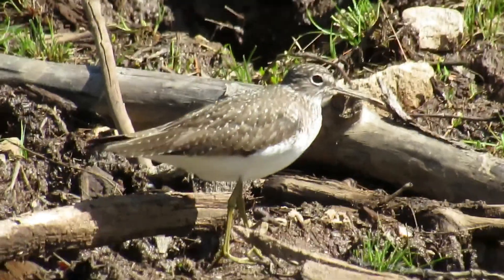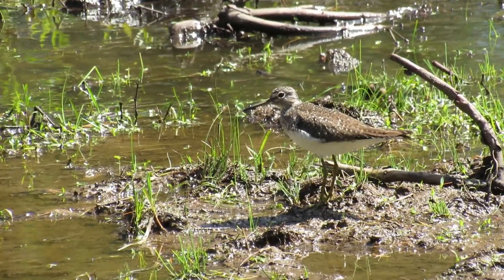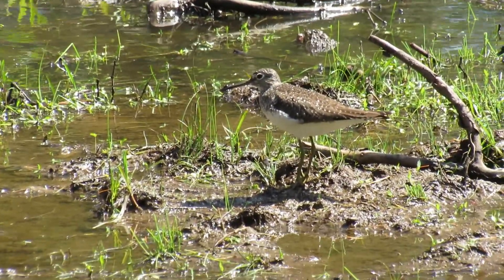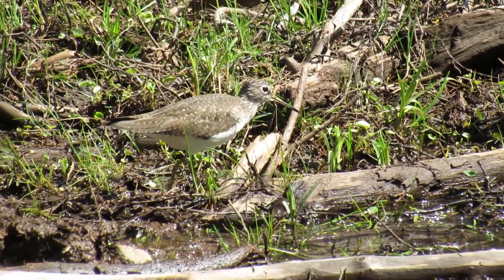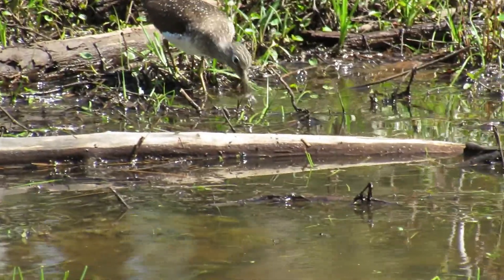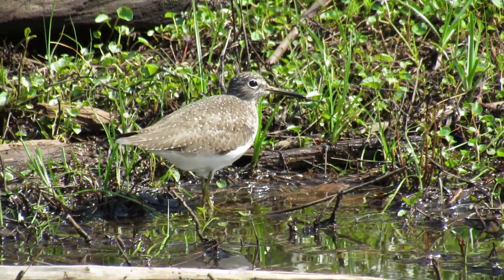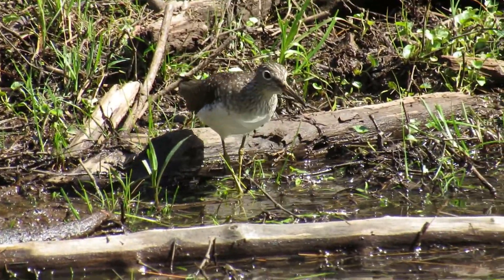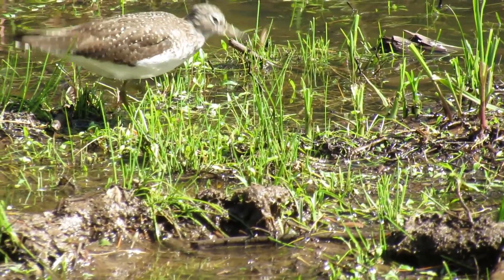Into the Wild with Solitary Sandpipers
This video is about a sandpiper that nests in trees!